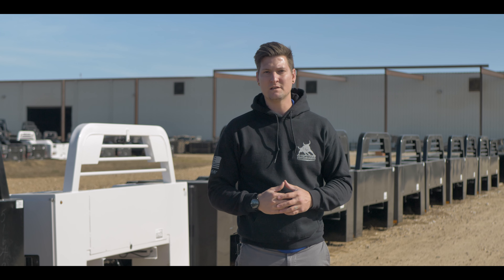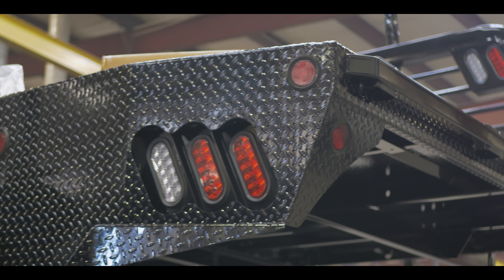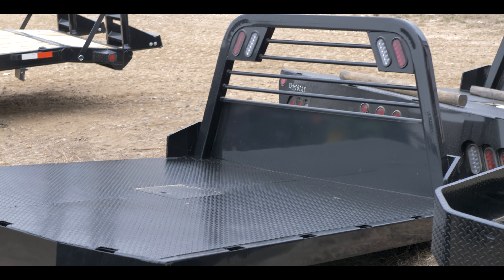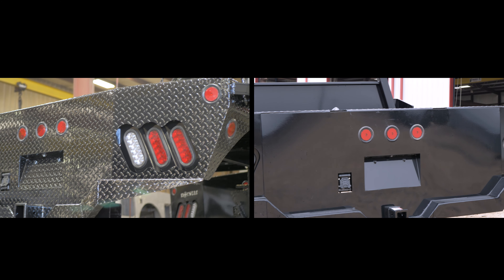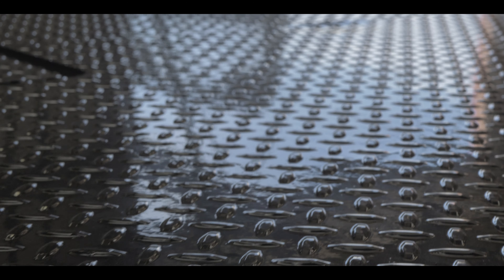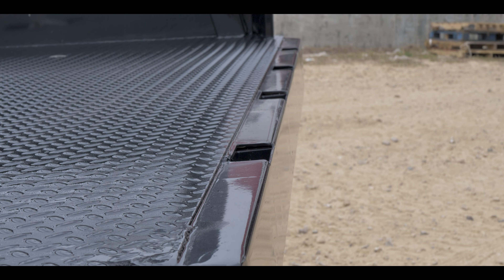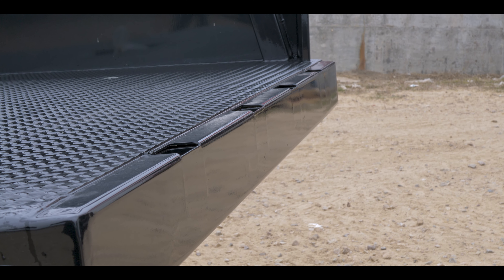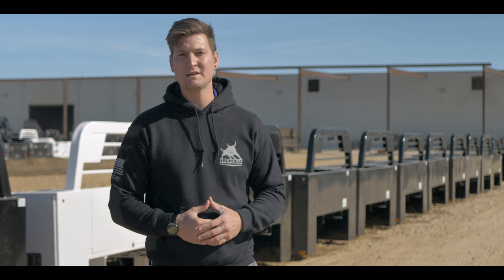Norstar SR vs SF | Norstar Company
One question we get often is what’s the difference between our SR and SF beds. While the differences may be subtle they’re easy to spot once you know what to look for.
While the beds share many similarities, the differences are purely about the aesthetics of the bed and come down to personal preference and use, but the base structure and overall functionality are virtually the same.
So if you’re watching this and you already own one of these two beds you can rest assure you made the right choice. Both the SR and SF are great beds and the perfect solution for someone looking for a hard working truck bed that doesn’t break the bank.

So what are the differences between the SR and SF? Watch and find out as we cover their main differences.

For sales, pricing or to find a Norstar or Ironbull dealer near you